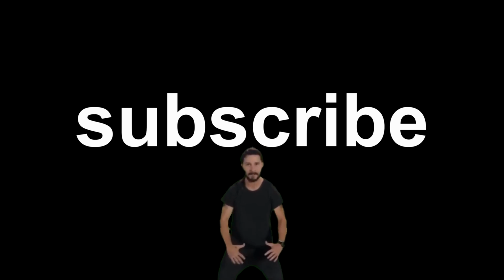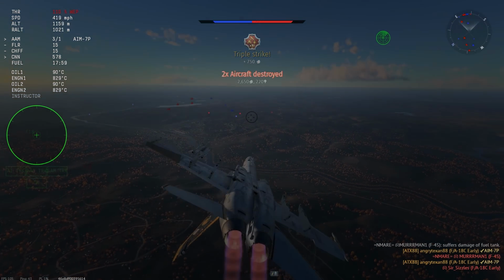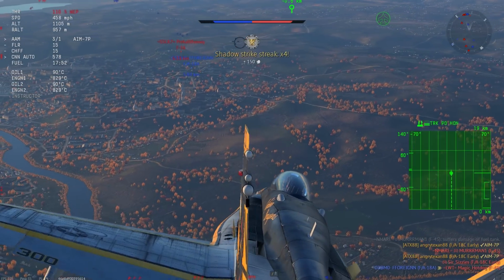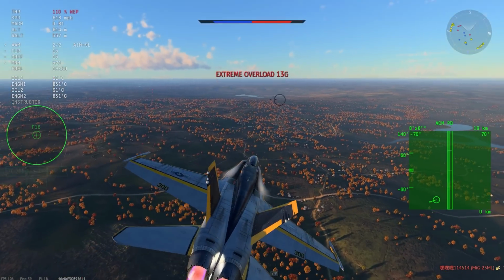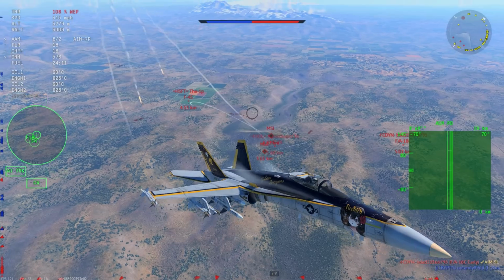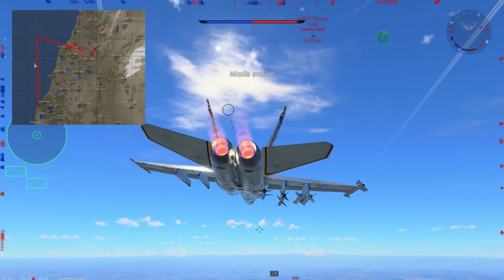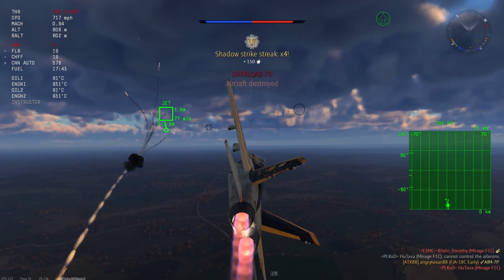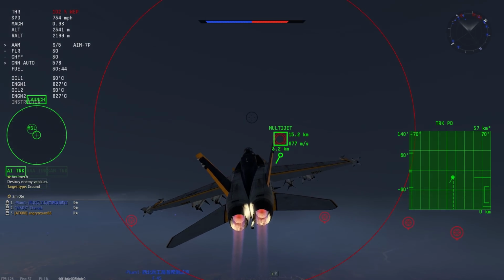How to Master the F/A-18A/C (Early) Hornet - A War Thunder Skill Issue Guide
In this video guide, I'll be going over some tips and strategies on how to better use the AIM-7 Sparrow equipped versions of the new F/A-18 Hornet, including the tech tree F/A-18A, and the Premium F/A-18C (Early). The AMRAAM equipped versions will be getting their own version in the near future. Feedback is appreciated and I hope you find this information helpful.

Outro: Sport Racing Electro by Infraction